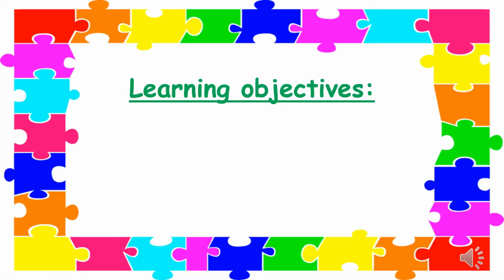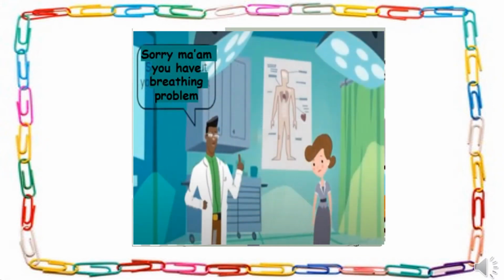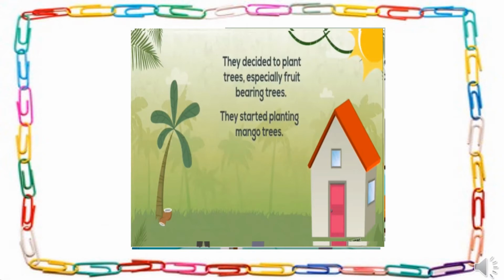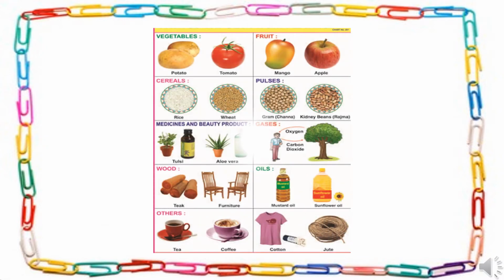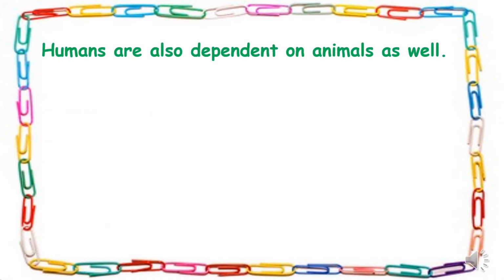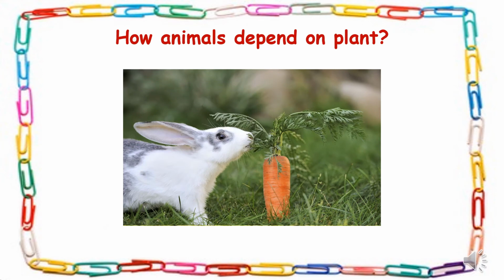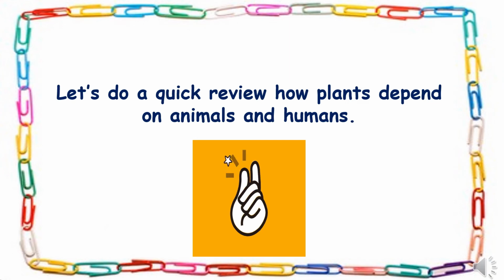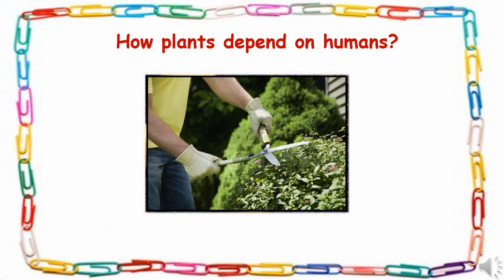AIS Foundation Stage 2 Understanding the World (18th-22nd April)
Learners will be able to identify how living things are interdependent.